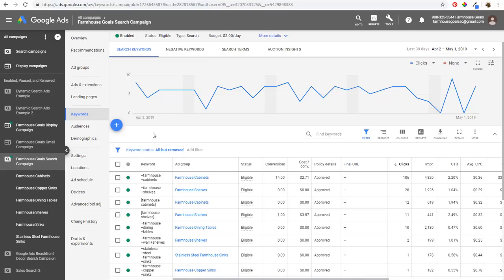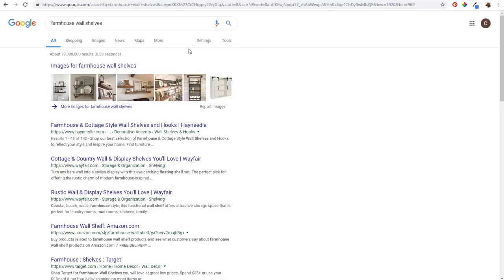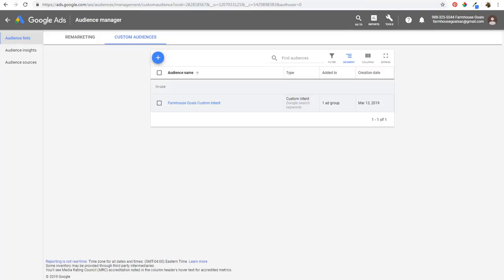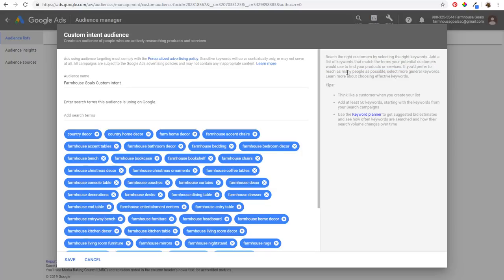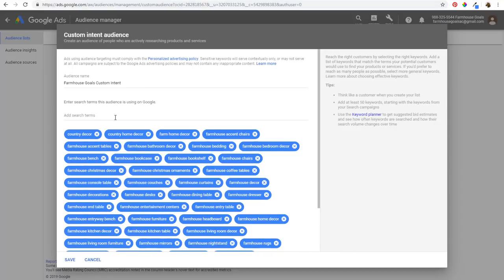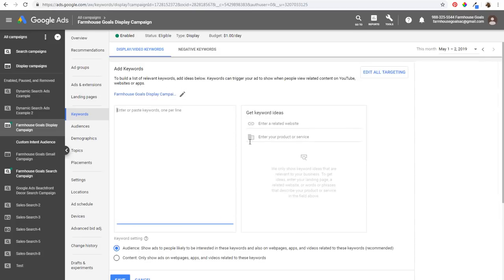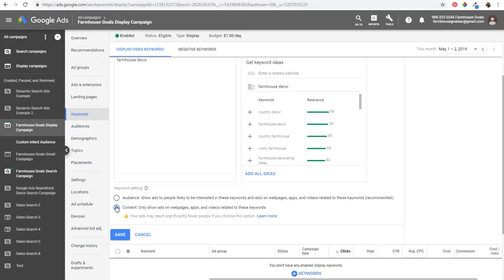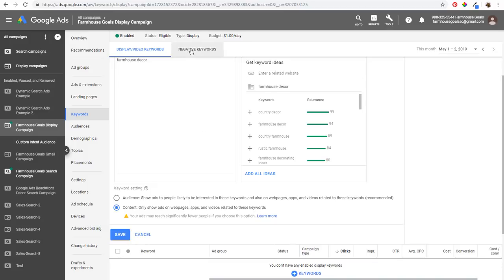Google Ads Search Keywords vs. Custom Intent Keywords vs. Display and Video Keywords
Wondering about the difference between Google Ads Search Keywords, Custom Intent Keywords aka Audience Keywords, and Display/Video Keywords? Our video will make it very easy to understand. This is a great video for beginners who are experimenting with the different types of Google Ads Keyword Targeting options on the Search Network, Display Network, and Video Network.

This is Surfside PPC Marketing Lesson #13, and we will go over all the different types of keywords you can target with Google AdWords. Just a reminder, marketing lessons 11-30 will all be geared towards Google Ads, and keyword targeting on the search network, display network, and video network is going to be much different.

Google Ads has now allowed you to build your own In-Market type audiences called Custom Intent Audiences. With those audiences, you can enter 50 or more keywords to find people's interests and the types of keywords they would be most likely to type in.